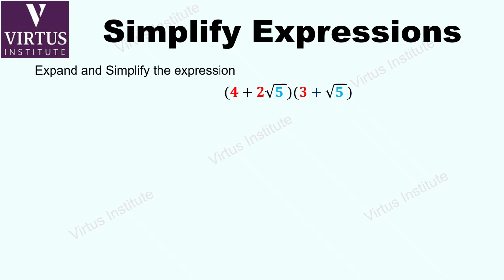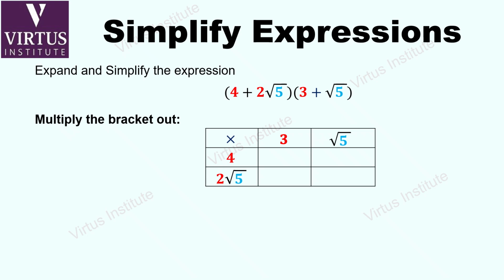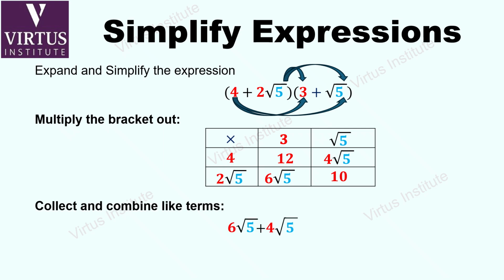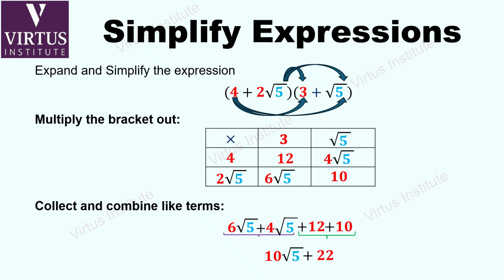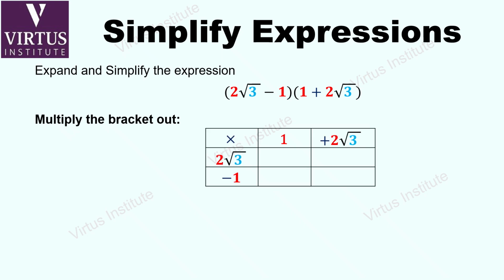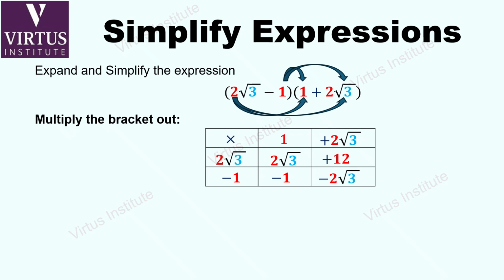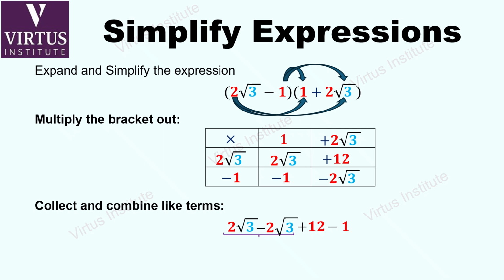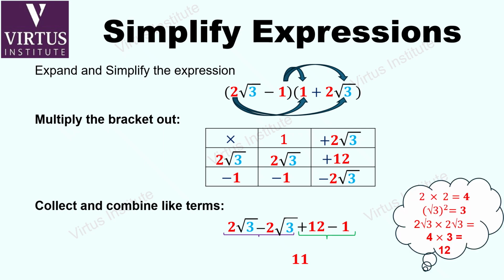Expanding Surds Made Easy (Part 5) with Dr O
Welcome to Maths at Virtus Institute! Today we’re demystifying another common overlooked maths skills online: Expanding Surd Expressions with bracket(s). Surds are numbers that contain square roots and cannot be written exactly as simple fractions or terminating decimals. Expanding Surd Expressions is multiplying each term inside the bracket by the term outside the bracket. Simply put, multiply out the brackets. For Surd Expressions with double brackets, we work through one bracket at a time. Sometimes students get confused with Expanding Surd Expressions especially with double brackets. But don’t worry — by the end of this lesson, you’ll become comfortable with expanding and simplifying Surd expressions with double brackets.